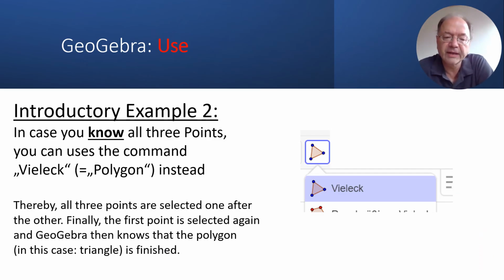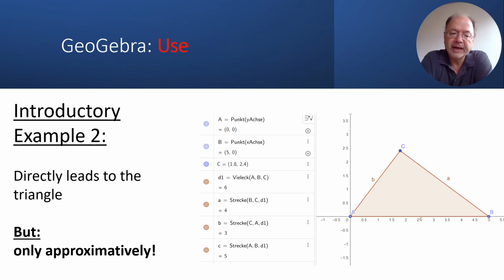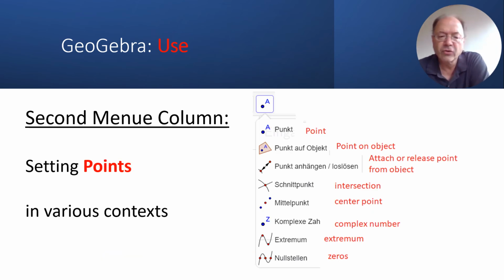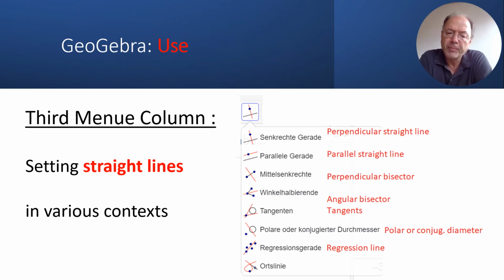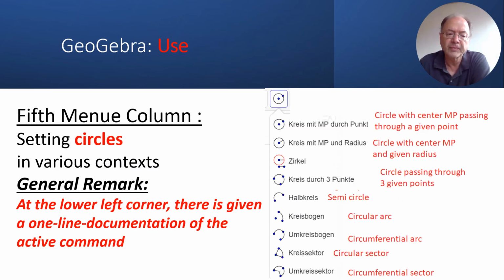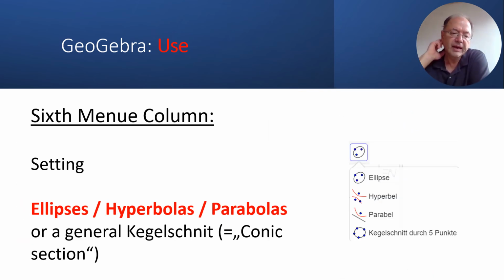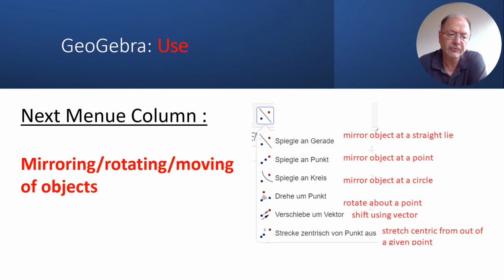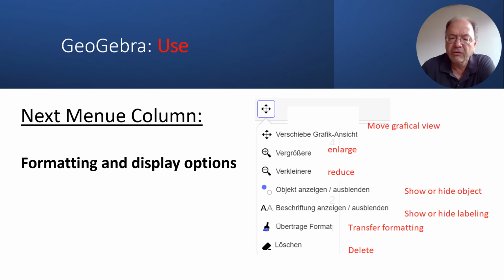UsingGeoGebra Part2EN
How to use GeoGebra, Part 2 of 3
GeoGebra allows you to "feel" mathematics.
Geometry, function plots, derivatives, solving equations become easy, visable and intuitive.